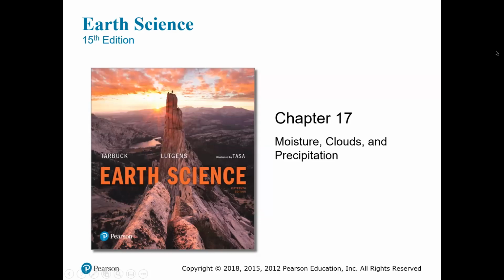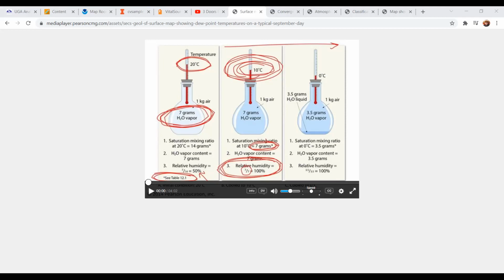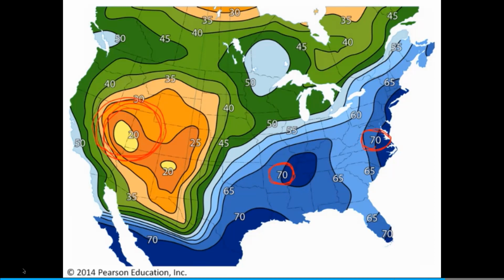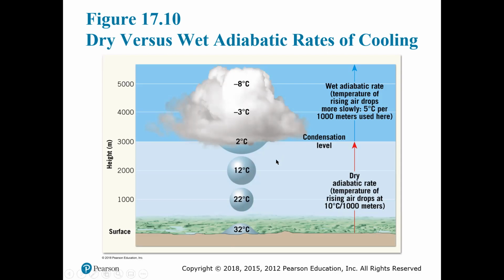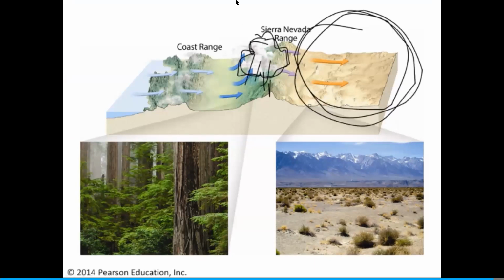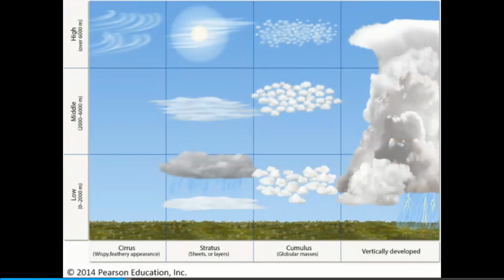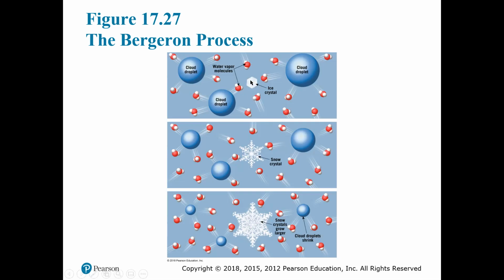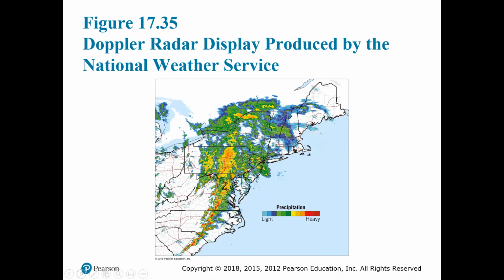Earth Science Chapter 17: Moisture, Clouds, and Precipitation